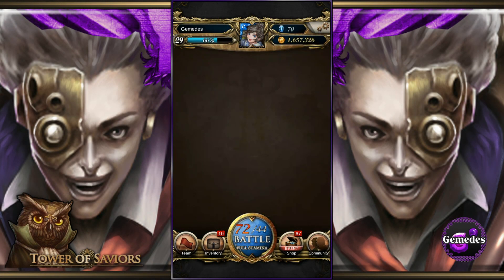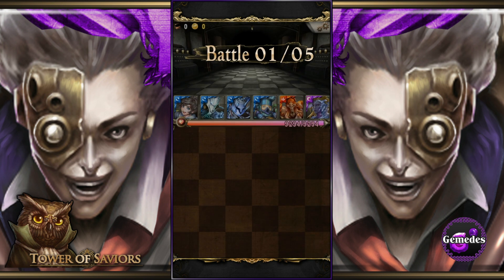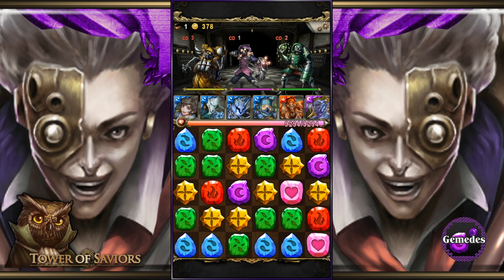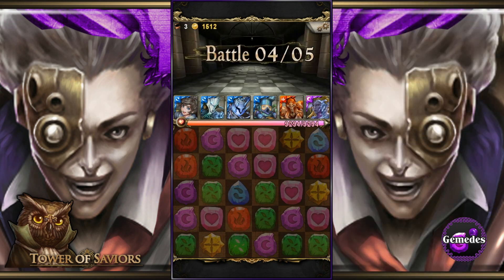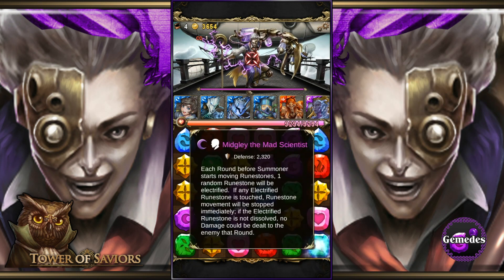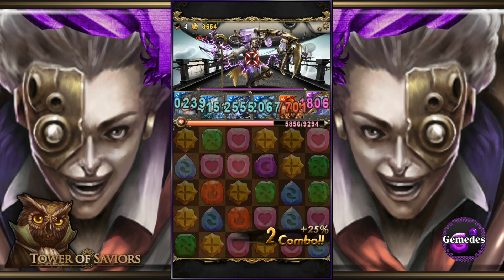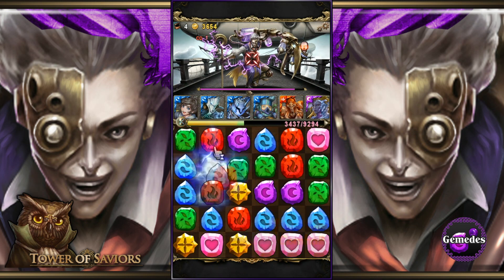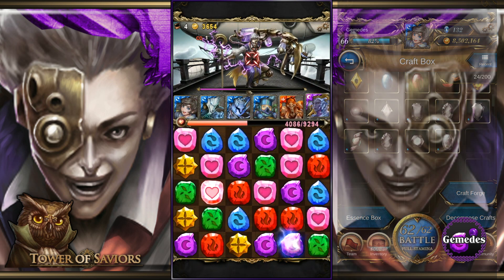[Tower of Saviors] EN - Lost Relic Episode 6 - She’s Crafty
Be sure to open the description for lots of info below!

Follow along with low level, early game Tower of Saviors Runestone Spinning and leveling and dying and farming and having fun.

One of the cool things about Tower of Saviors is the amount of content in-game. One of the possibly confusing things about Tower of Saviors to the early game player is the amount of content in-game. Welcome to another video in a series on the Lost Relic. This series is a way to make sense of all that content and take a look at it in pieces. This episode we’ll look at the Crafting Day.

Random thoughts
One of the disadvantages to coming to a game that's been around for as long as Tower of Saviors has is the amount of content they have worked hard to add to the game. When I first came back to this game after being away for a few years, the first thing I noticed was the sheer volume of in-game content. When I left, there was only the top of the map. Now, the content has exploded, which can lead to feeling overwhelmed and unsure what to do next.

What are these announcements everyday? What can I get from today's battles? What is this week's event all about? What is the Arena? What about these chapter battles and all these extra pieces I have to collect? Follow along as I attempt to break it all down into manageable amounts in a series of short videos, each one focusing on just one aspect of the game content. The first series will be looking at the Lost Relic and everything you can find in it.

I didn’t realize how much I didn’t know about the content in the game until I really started making these videos and I hope you’ll follow along as I work to figure it out and share it with you!  I look forward to making more videos as I document my beginner Summoner Journey!

Twitch -- I should probably stream again one of these days...

Technical
Recorded with the stock app on my phone - Samsung Galaxy S7
Also Mobizen for Samsung
Edited with Final Cut Pro X